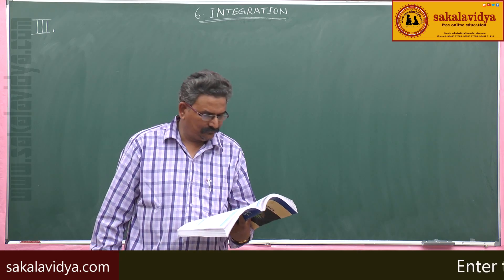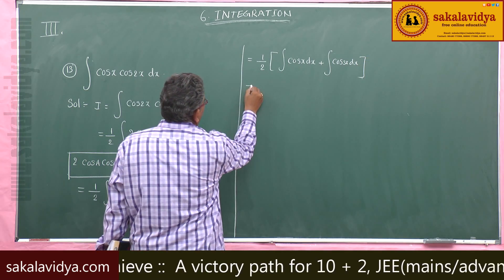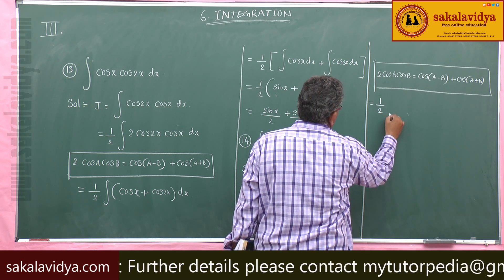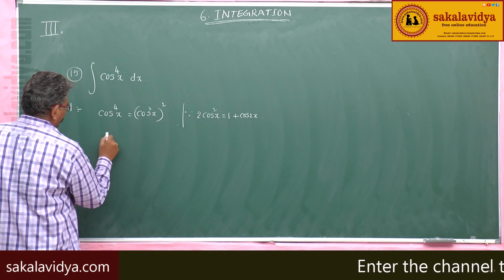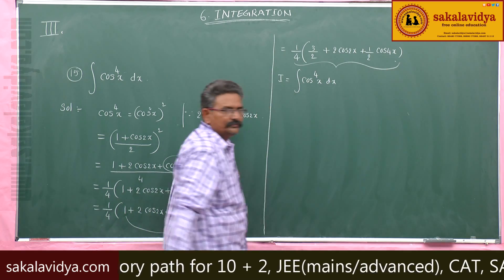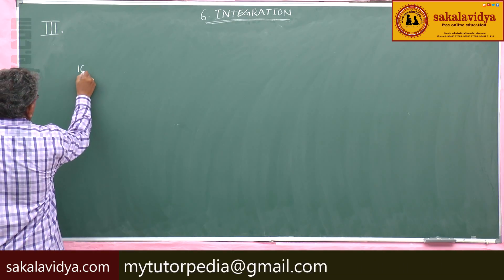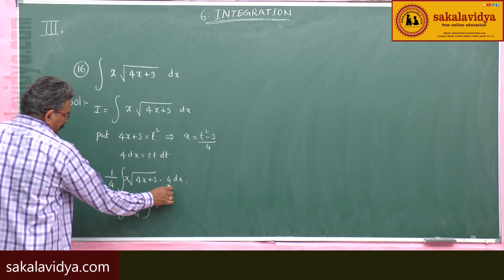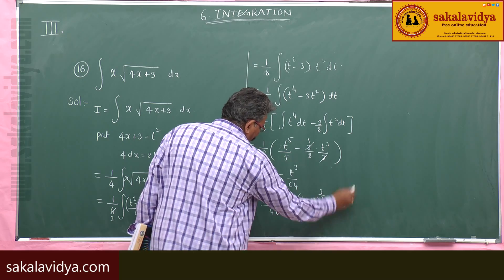INTEGRATION PART 33